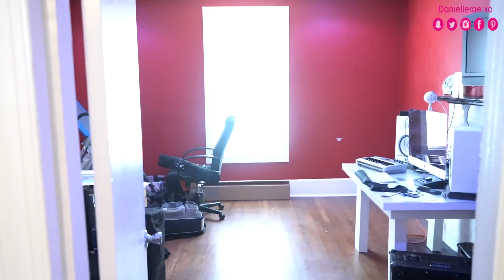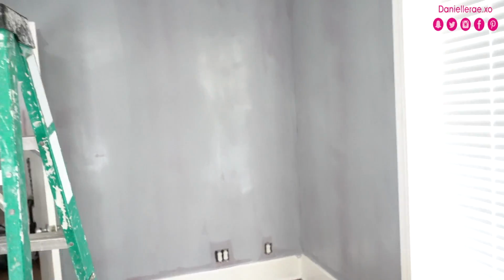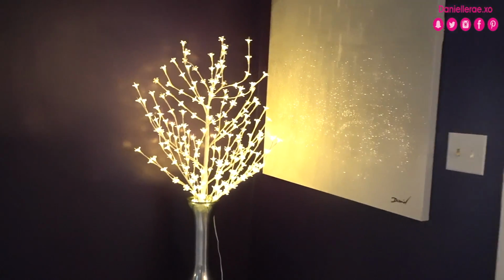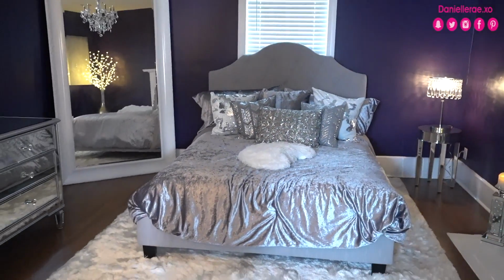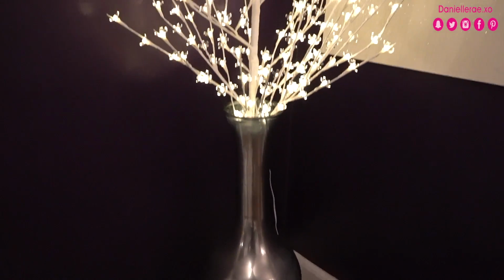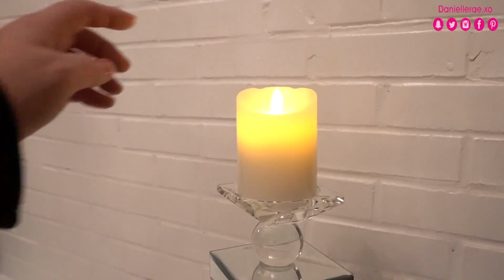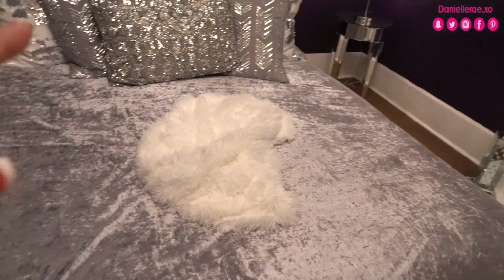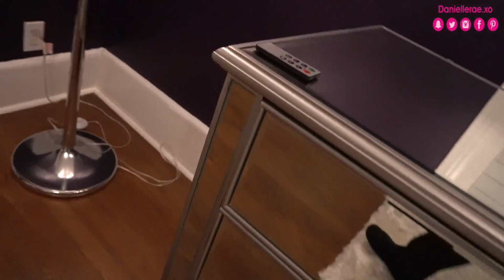Guest Room Transformation - Before and After!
Its finally time to reveal the before and after of the guest room transformation! Today I am going to be showing you all the items that I got for the guest room and the entire before and after of it coming together!

►PRODUCTS MENTIONED